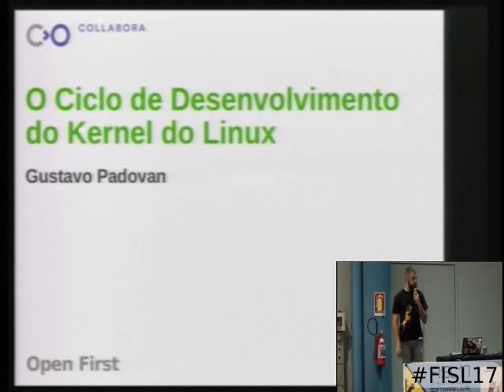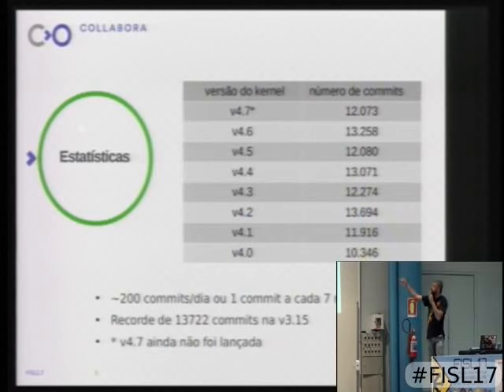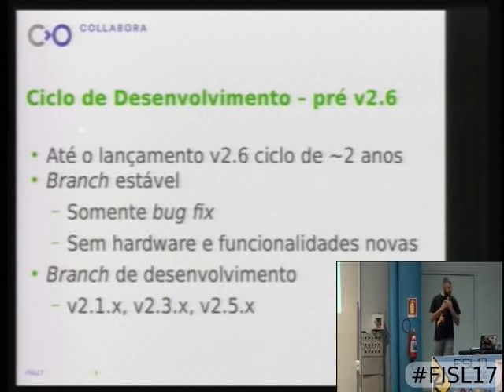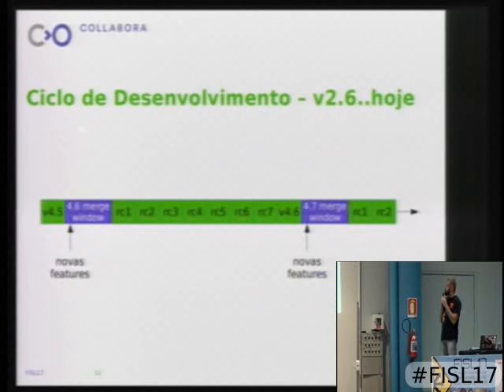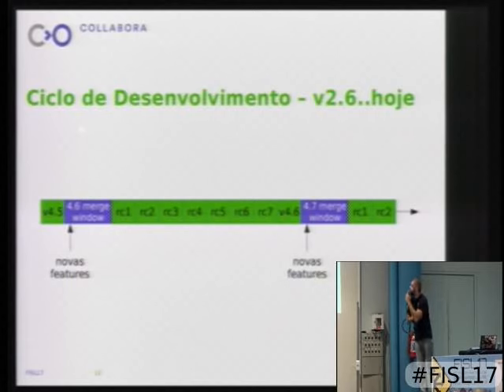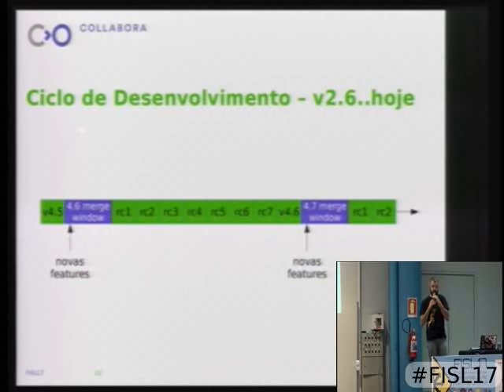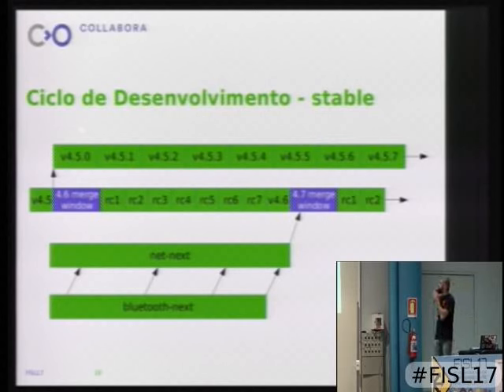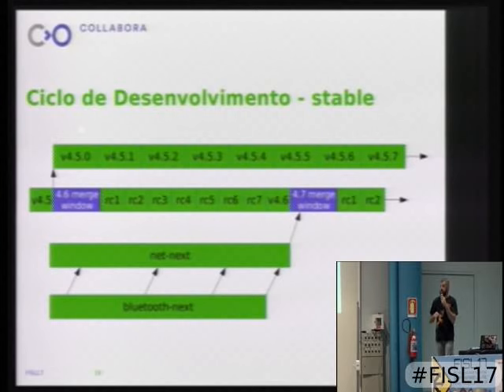O Ciclo de Desenvolvimento do Kernel do Linux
O Linux Kernel completa 25 anos em 2016, e hoje com mais de 1500 desenvolvedores e 10000 patches por versão lançada o Kernel é o maior projeto de software livre existente, e sua organização tem várias particularides que não estão presentes em projetos menores.

Mesmo sendo um projeto de software livre no qual qualquer pessoa pode colaborar, a complexidade envolvida em uma comunidade deste tamanho gera muitas dúvidas até para pessoas que já estão familiarizadas com o universo do software livre. Em projetos com tantos desenvolvedores envolvidos a definição de regras e padrões de desenvolvimento são fundamentais para que o software evolua continuamente e a comunidade mantenha-se ativa.

Esta palestra pretende contar um pouco da história do Kernel e apresentar o funcionamento de sua comunidade. O que é a merge window? O que é a linux-next? Como a comunidade revisa e aplica patches? Como funciona a hierarquia de mantenedores? Como contribuir patches? Dentre muitas outras dúvidas sobre o dia-a-dia da Comunidade do Kernel do Linux.

Gustavo Padovan